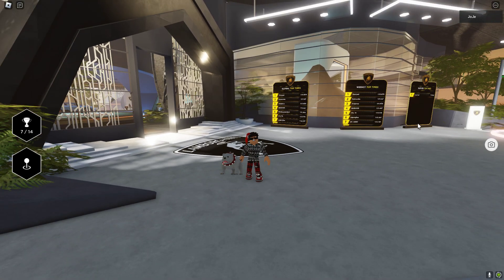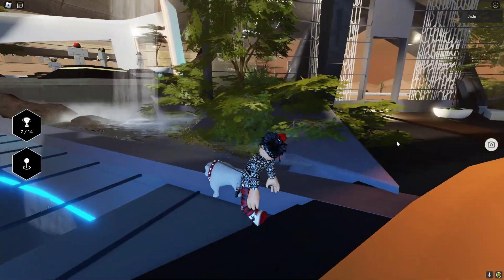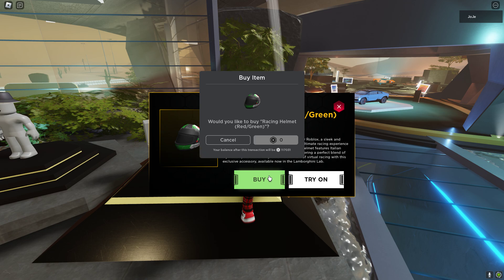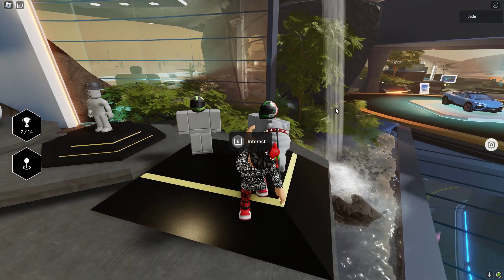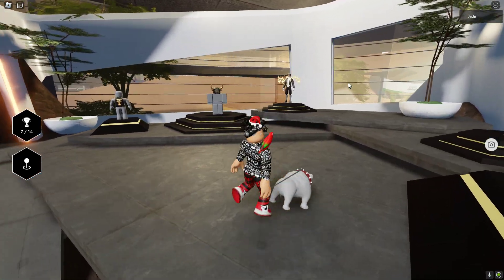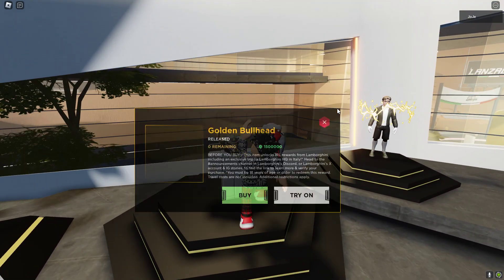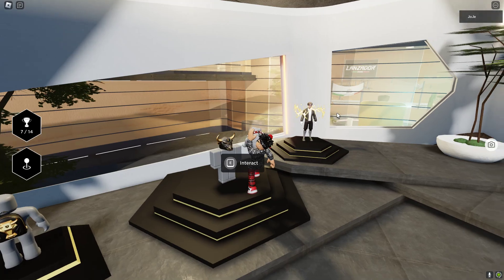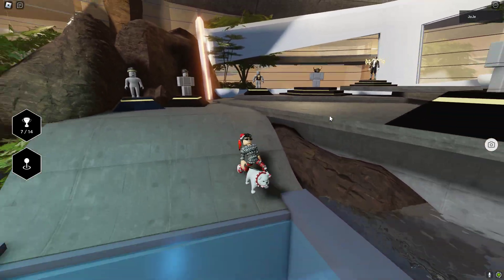HOW TO GET FREE LIMITED LAMBORGHINI UGC ITEM IN ROBLOX!